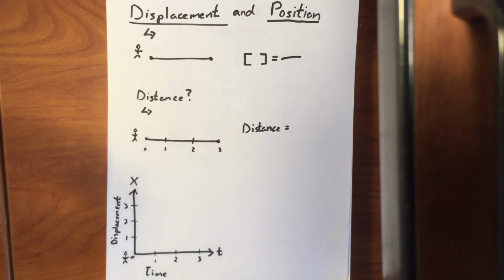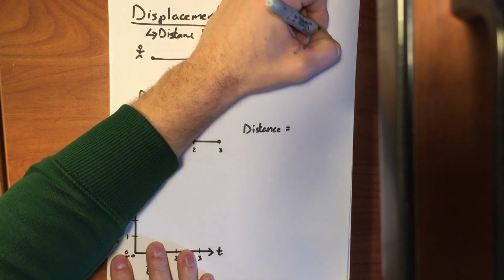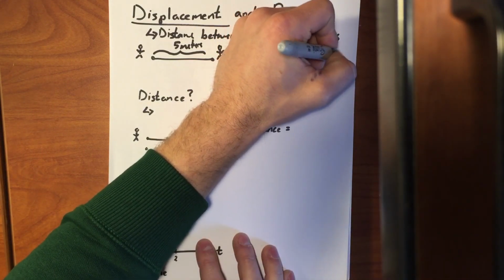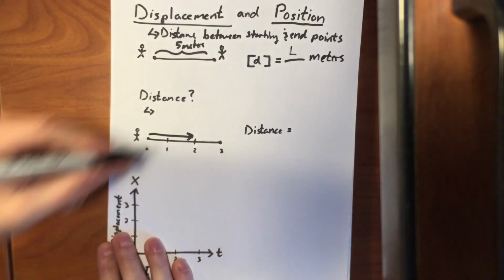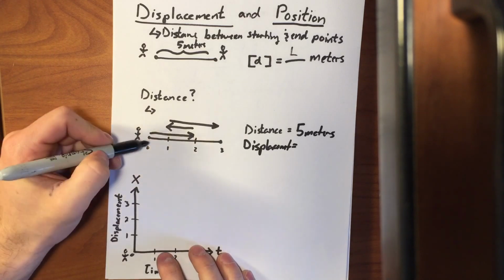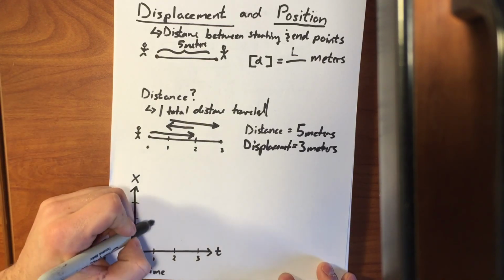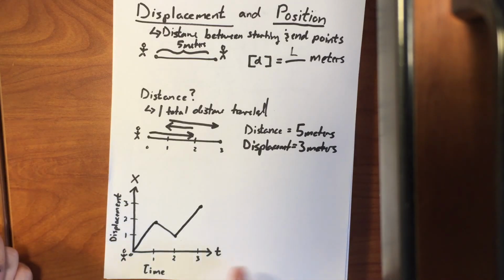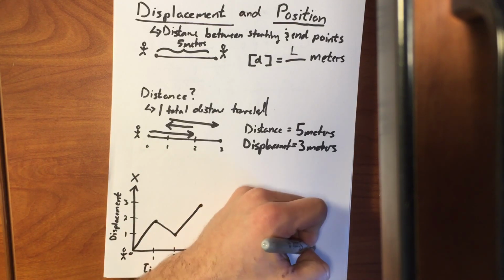What is Displacement?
A quick, bare bones explanation of displacement.